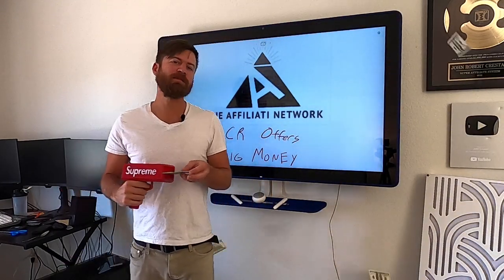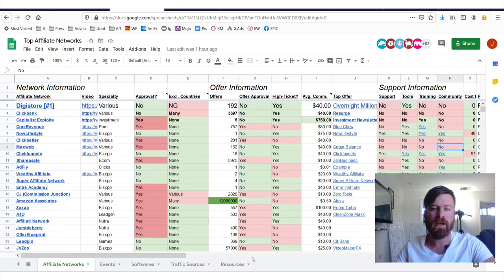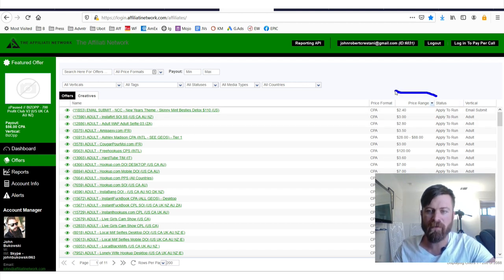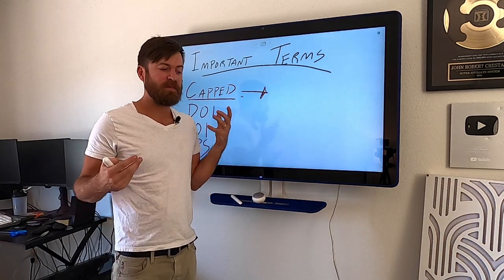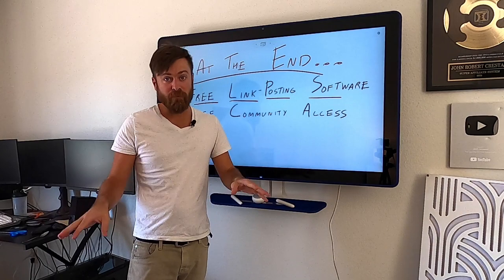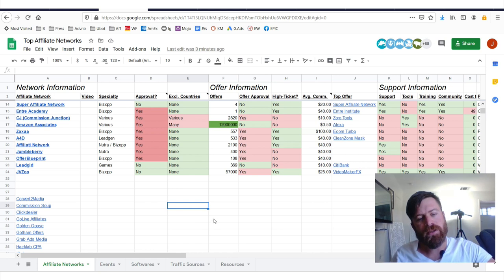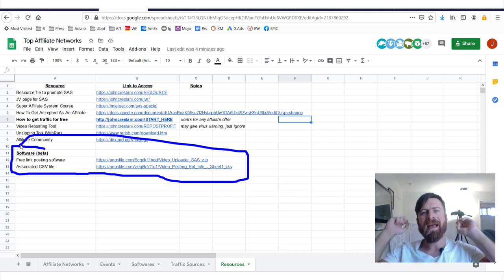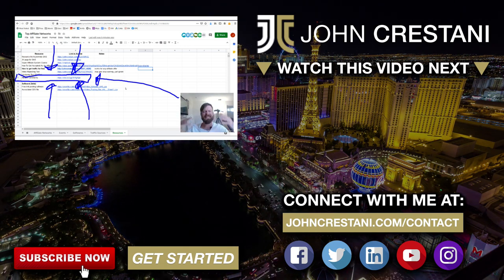Affiliati Network Review (You've Never Heard Of This Before)